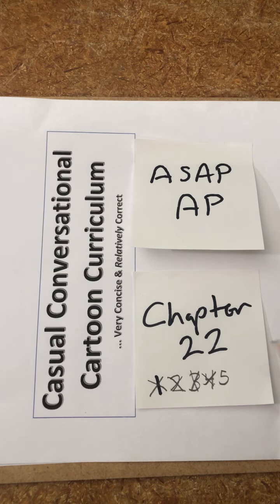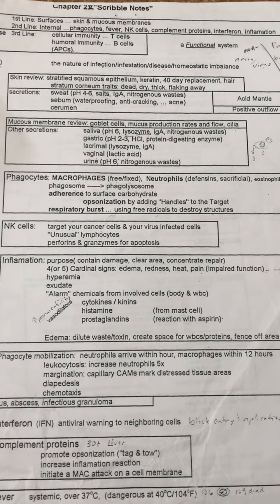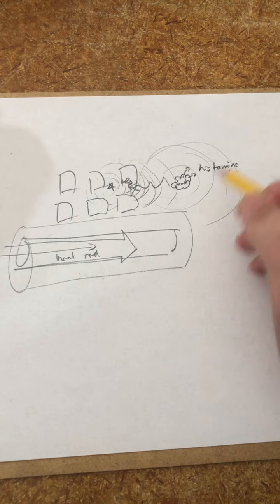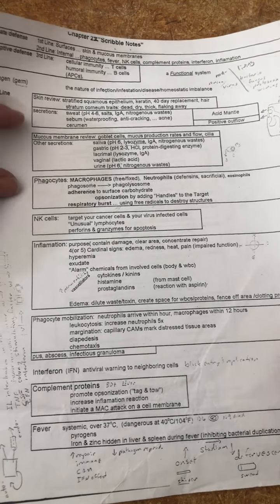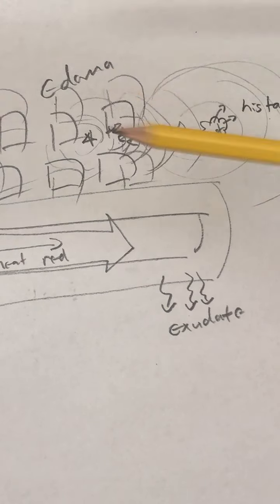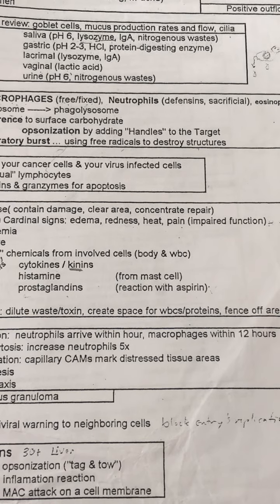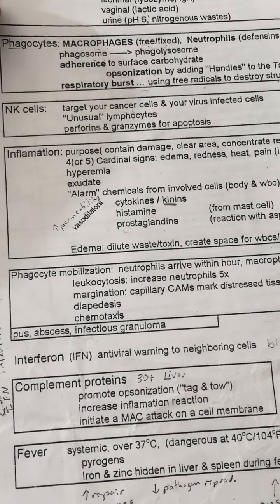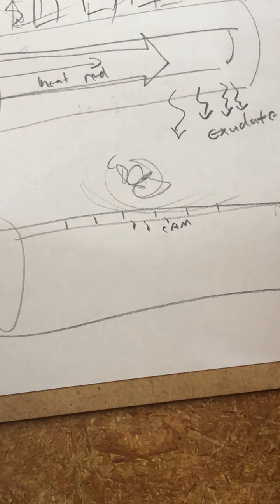BIOL 2402 - Spring 2021 - Chapter 22 - Part 5